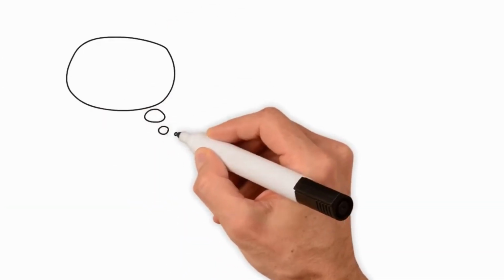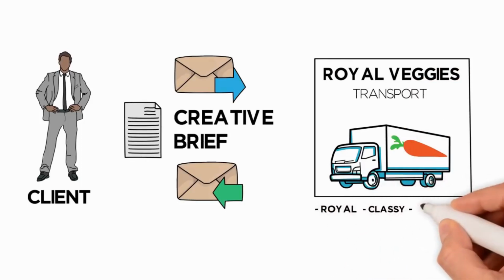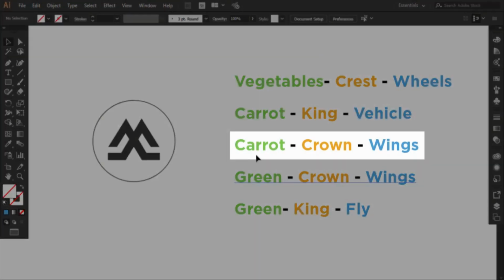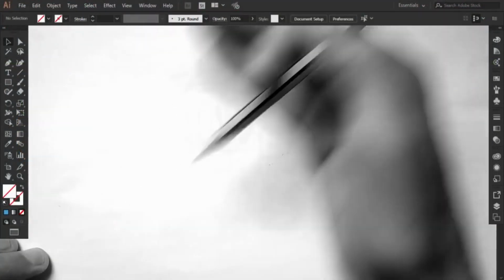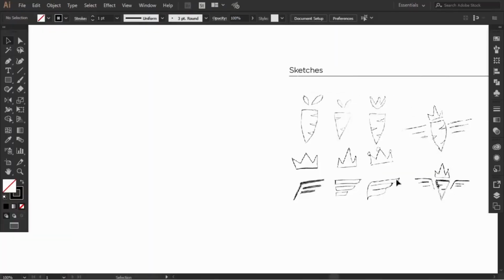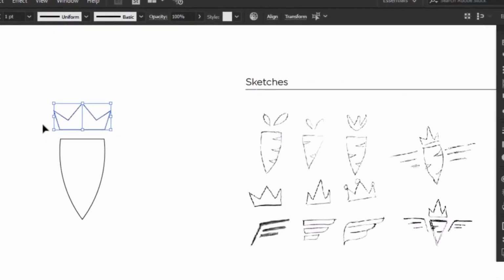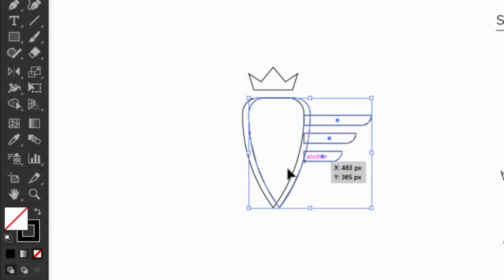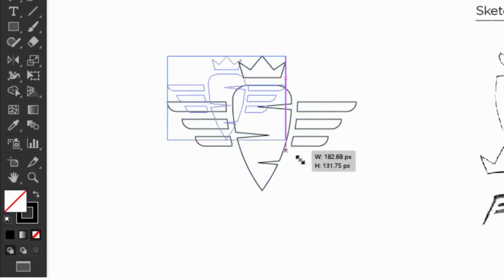Logos Ideas By Afghan Software